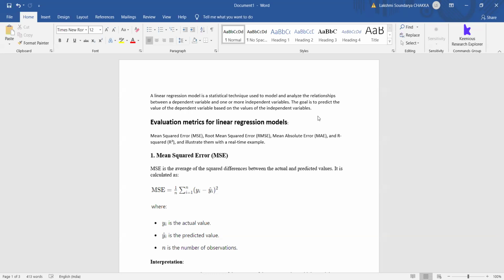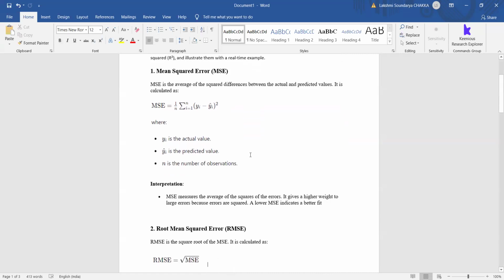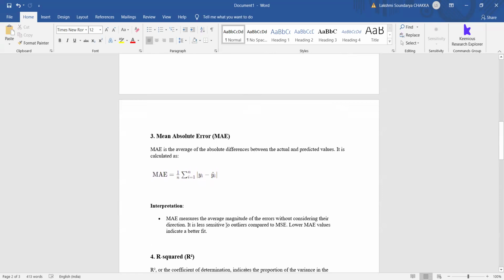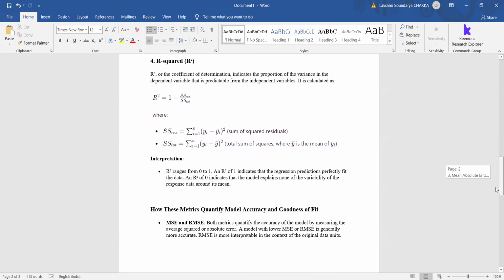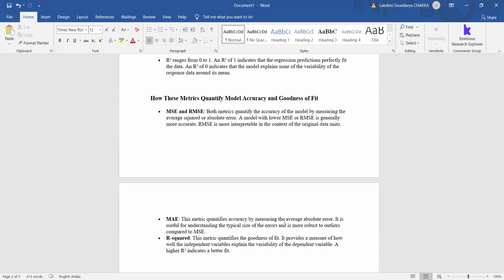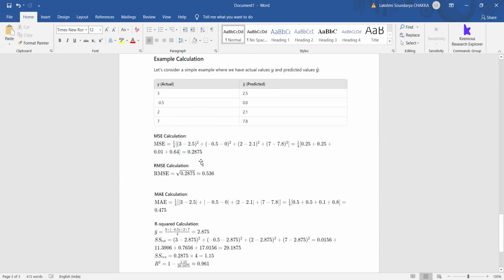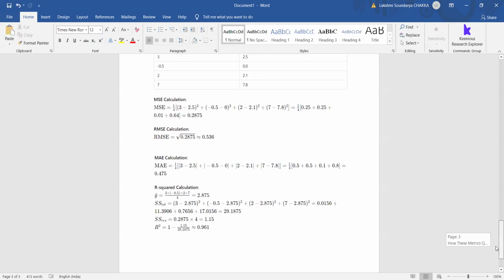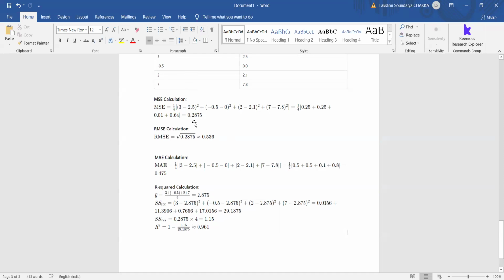Linear Regression Model in Machine Learning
This reel was created by  Lakshmi Soundarya Chakka  for mentorness Internship.